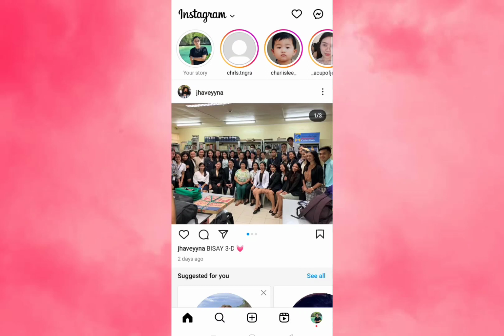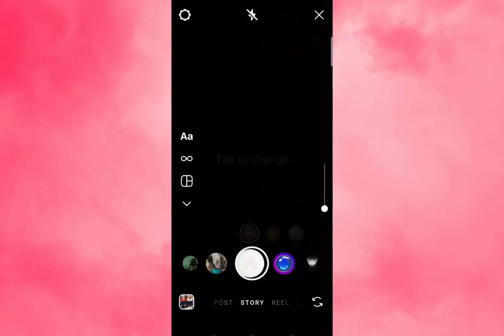How to Access Instagram Story Camera | Missing Camera | Instagram Update June 28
Having trouble accessing the Instagram Story camera? Wondering where the camera feature went after the latest Instagram update on June 28? Don't worry, we've got you covered! In this video, we address the common issue of the missing Instagram Story camera and provide simple solutions to get it back.

Instagram's Story camera is an essential tool for capturing and sharing moments with your followers. However, sometimes it can be frustrating when the camera feature is not working as expected or seems to have disappeared altogether.

Join us as we dive into the reasons behind the Instagram Story camera not working and explore various troubleshooting methods to fix the issue. We walk you through step-by-step instructions to help you regain access to the camera and get back to creating captivating Stories.

In this video, we also discuss possible causes for the Instagram camera malfunction, including device compatibility, app settings, and temporary glitches. Our goal is to provide practical solutions so you can continue using the Instagram Story camera seamlessly.

Don't let a missing or malfunctioning camera hinder your Instagram Story experience. Watch our video now to learn how to troubleshoot the Instagram Story camera issue and regain access to this vital feature. Discover simple yet effective solutions to get your Instagram camera back on track and start sharing captivating Stories once again.

Please note that specific troubleshooting steps may vary depending on your device and the version of the Instagram app you are using. Stay up to date with the latest Instagram updates and always refer to the official support channels for further assistance.

Join us as we unveil the secrets to resolving the missing Instagram Story camera issue and get you back to creating engaging content. Watch the video now and reclaim your Instagram camera functionality!